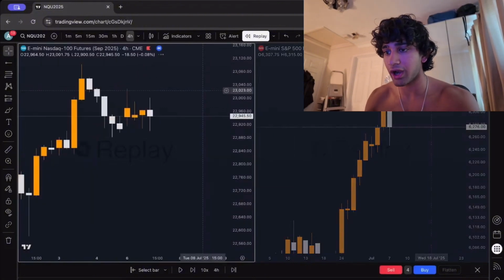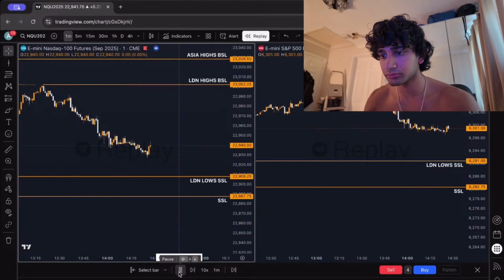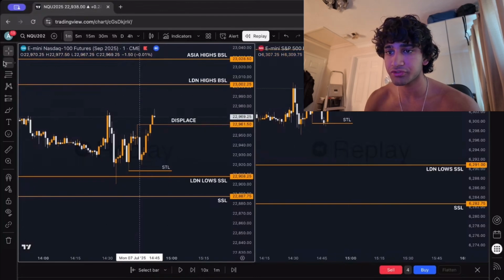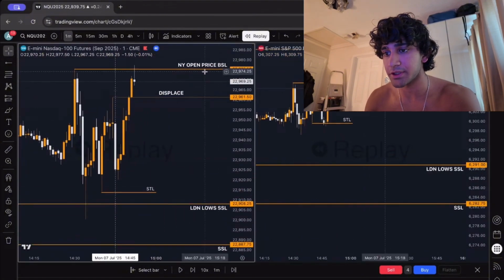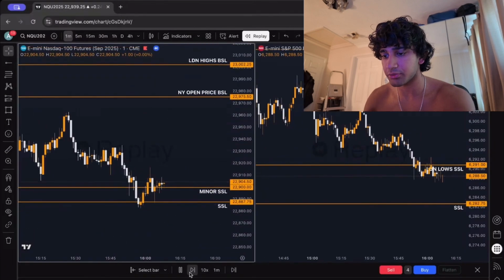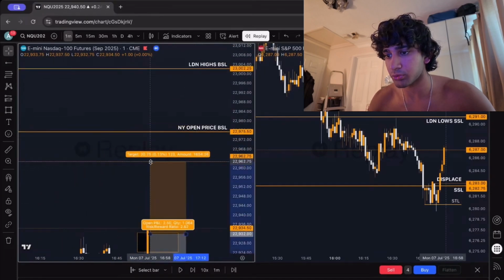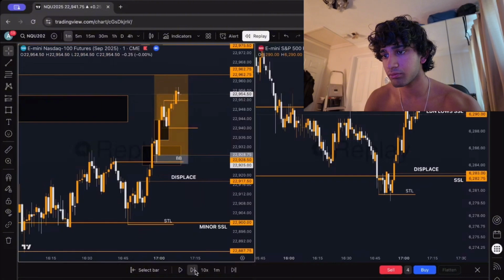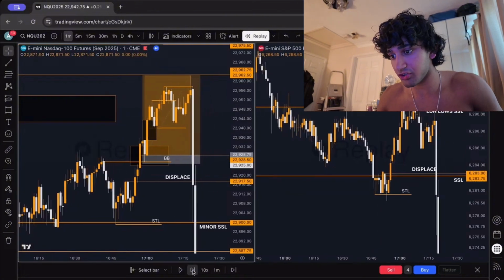Full Trade Recap Analysis - Breakeven Monday, 1 Loss & 1 Win (07/07/25)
Join up the FREE Group